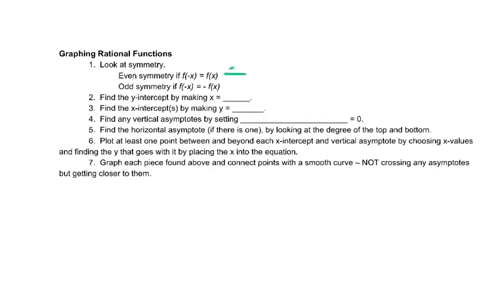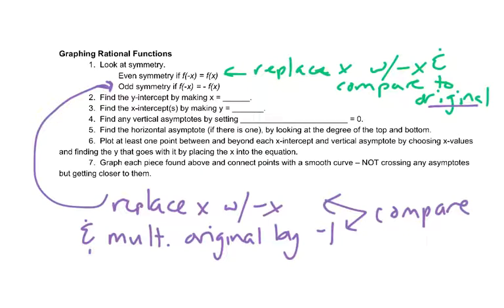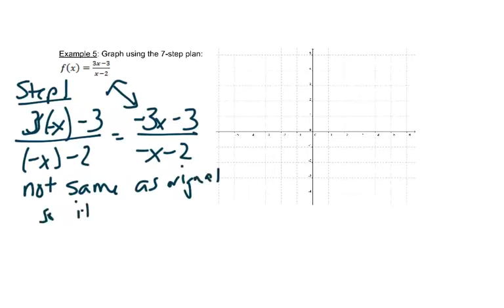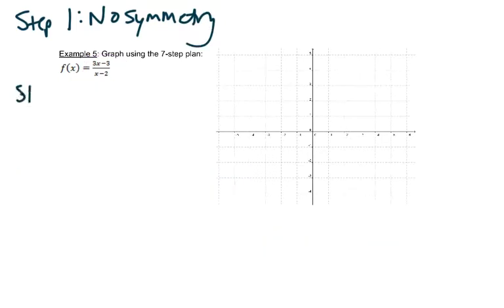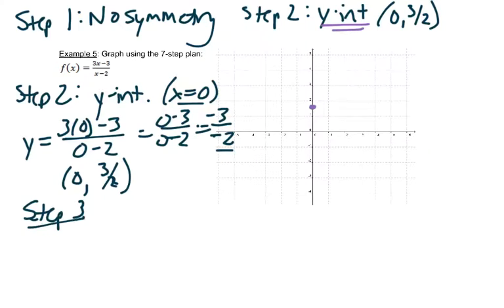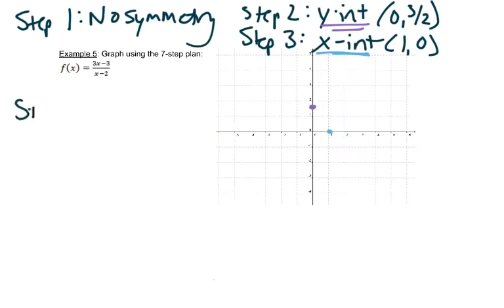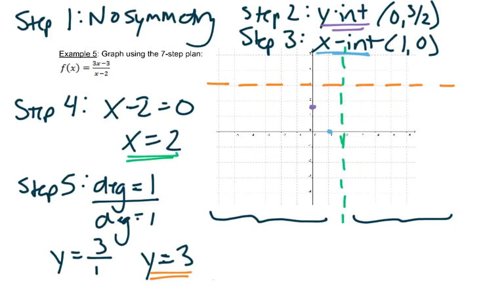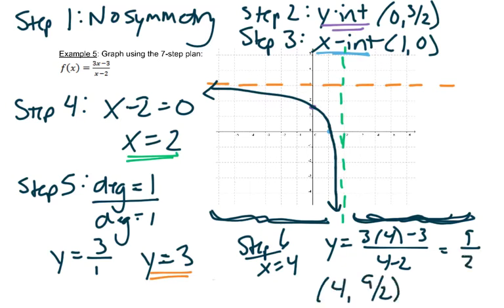3.5 Example 5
This video will cover Example 5 in our 3.5 notes.